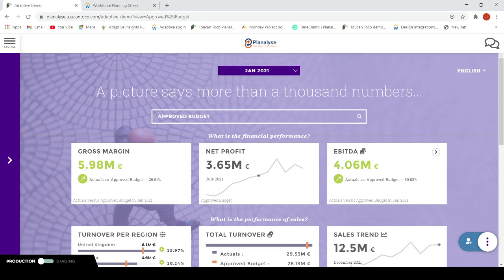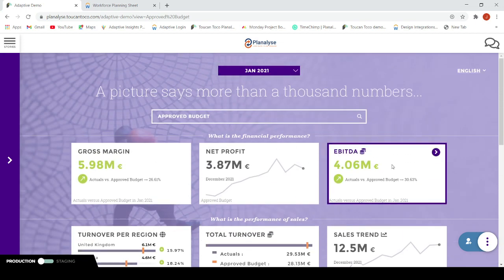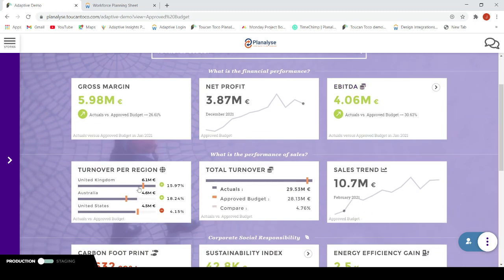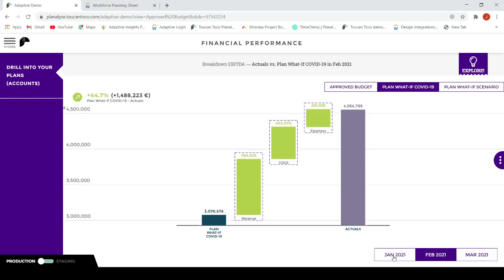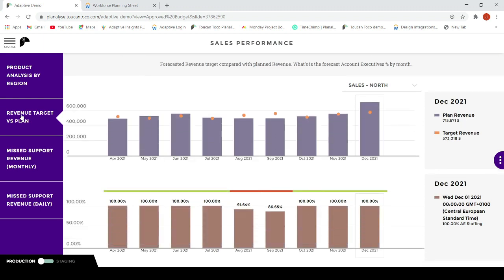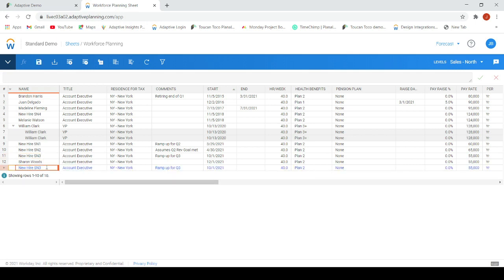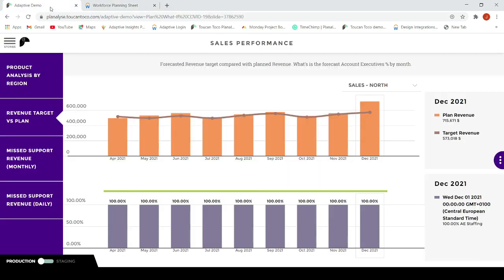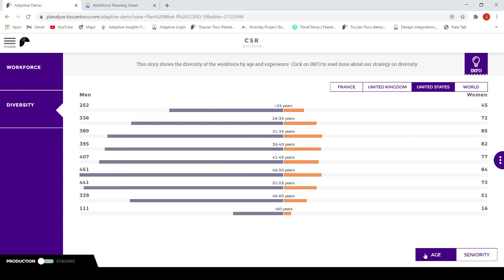Toucan Toco in combinatie met Adaptive Planning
Ingesproken door Greg Johnson